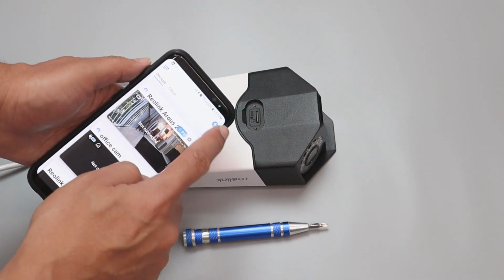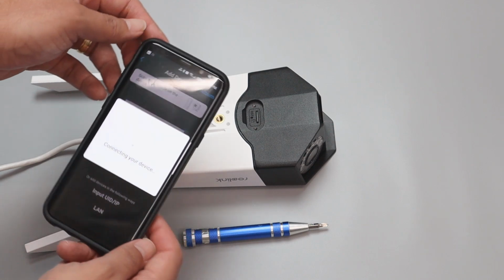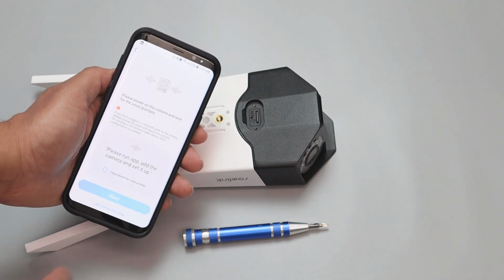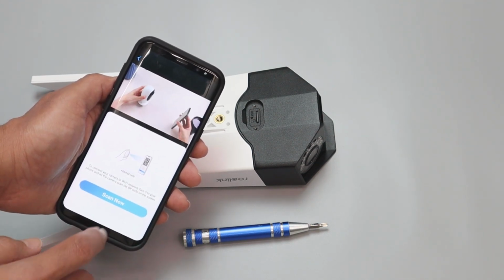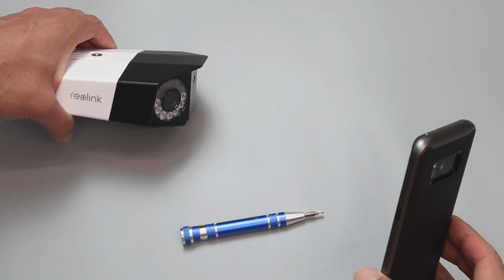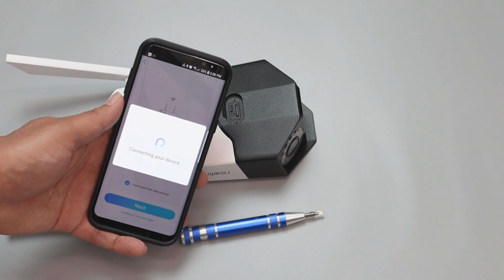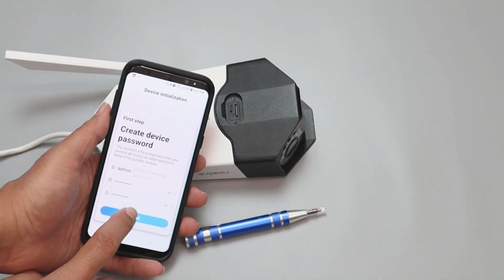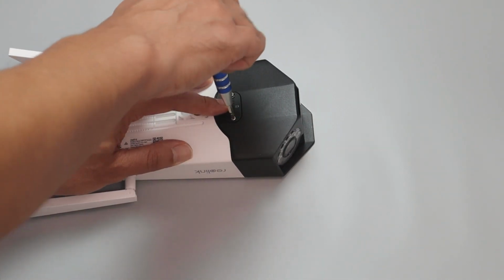How to reset Reolink Duo in less than 2 minutes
In this video I show how to reset the Reolink Duo.

The process is simple and takes less than 2 minutes.

After the reset the camera gets ready to a new setup.

Grab your mobile phone and follow the step-by-step wizard.